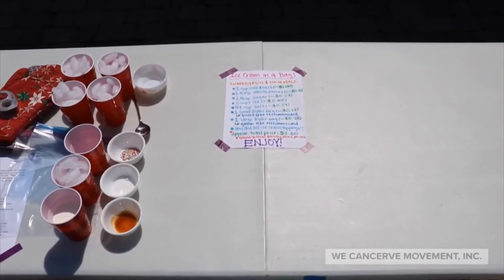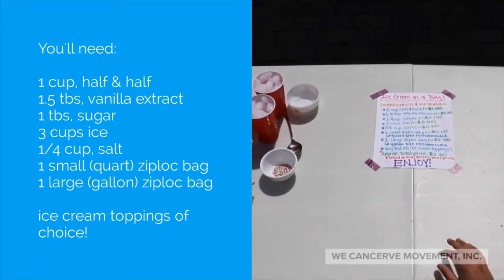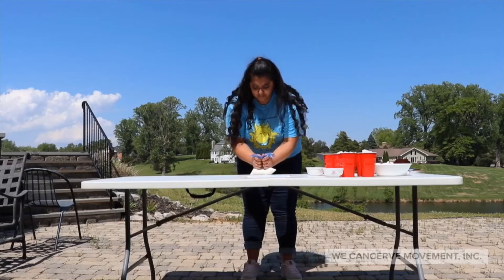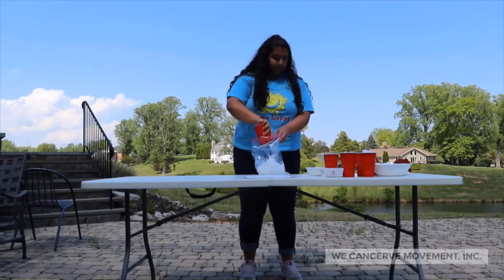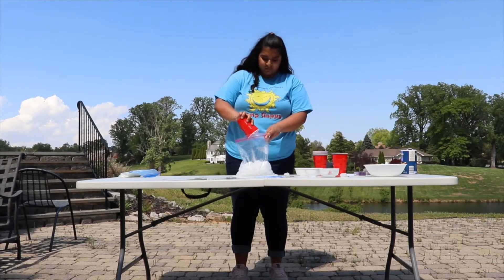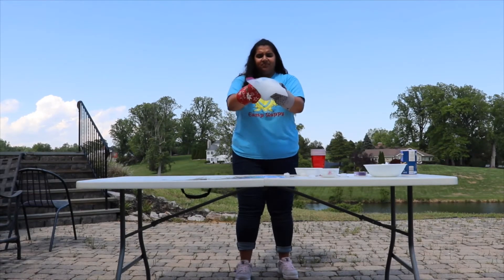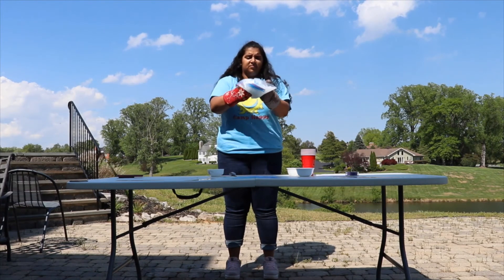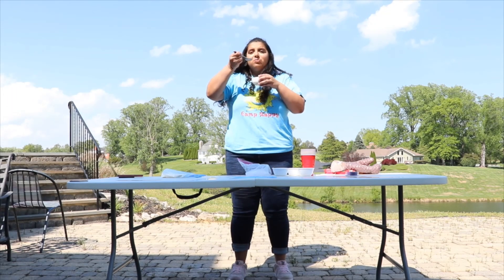Make Homemade Ice Cream with Sona Kukreja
No way were we going to let COVID-19 stop us from offering our award-winning Camp Happy! For Summer 2020, we're bringing our free summer enrichment program to a virtual environment!

Join We Cancerve Camp Counselor Sona Kukreja in making homemade ice cream out of common kitchen pantry itetms, and pick up a little information about food chemistry along the way!